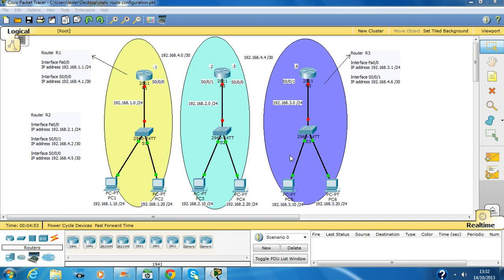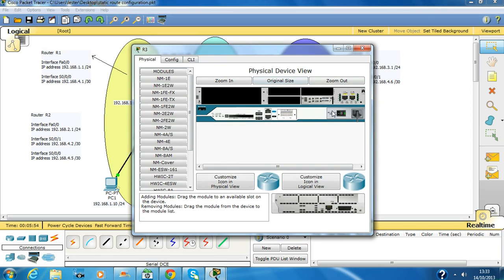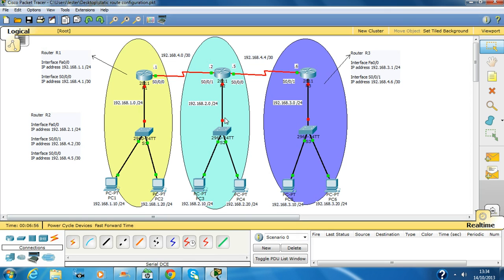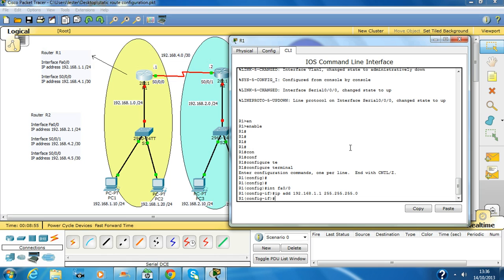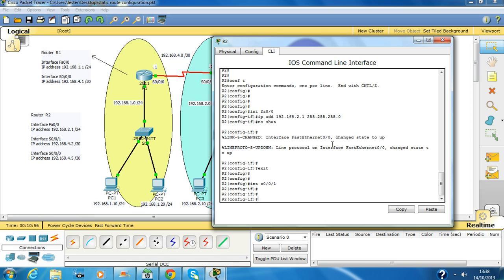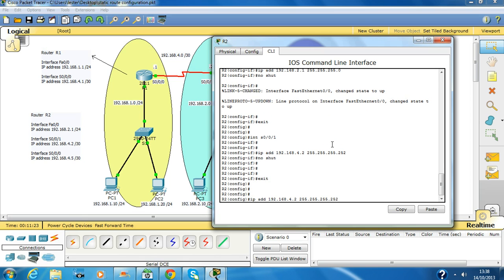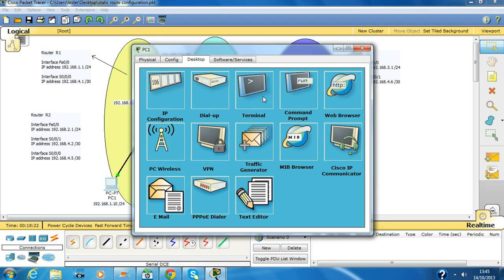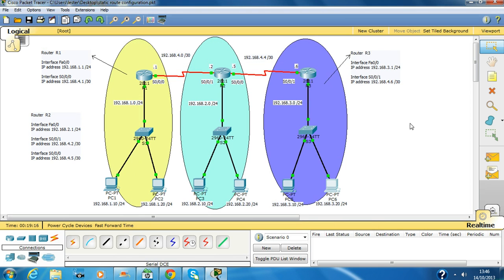static route configuration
how to configure static routes and set up a network in Packet Tracer.